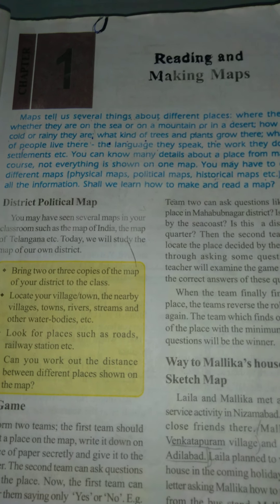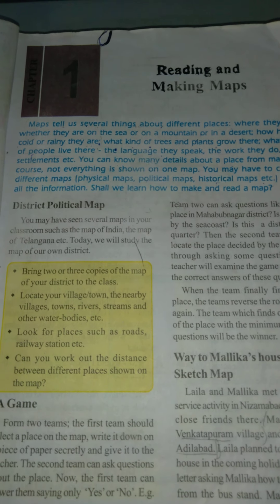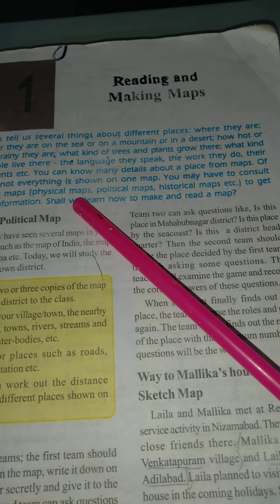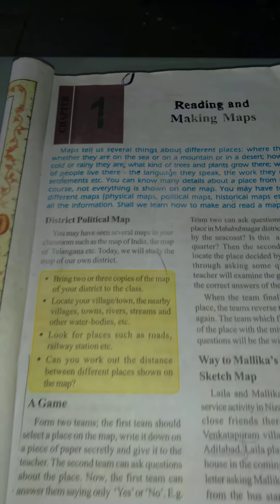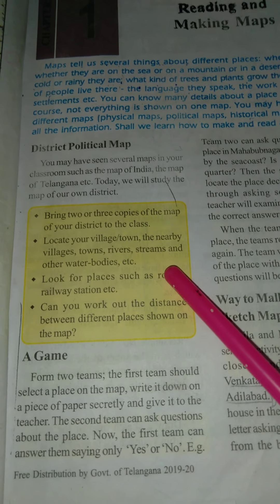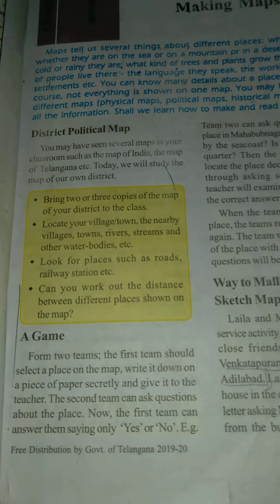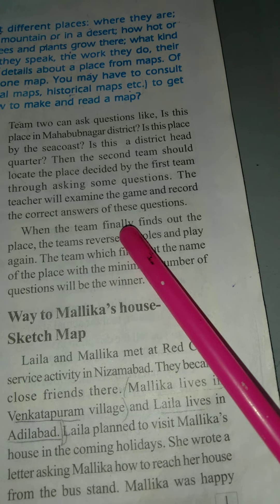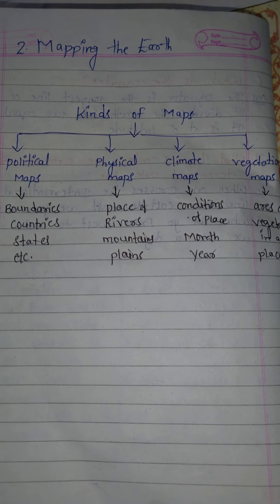6TH CLASS SOCIAL 1 Reading AND MAKING MAPS p1